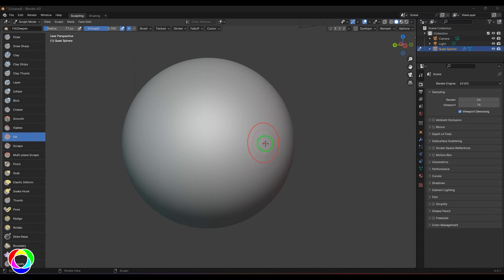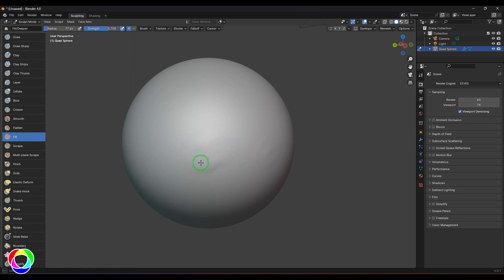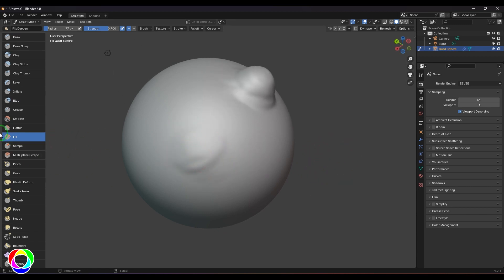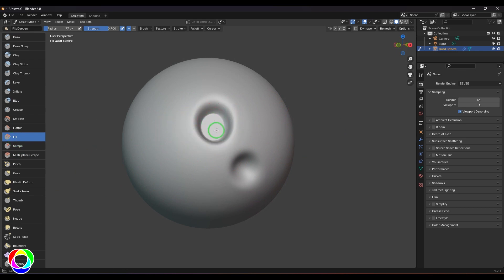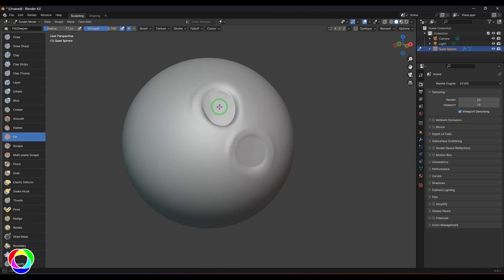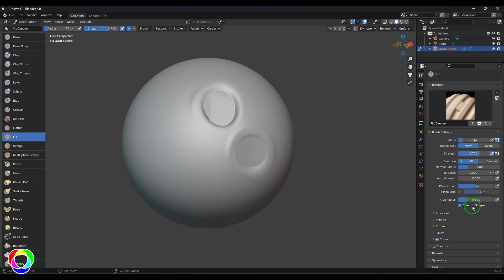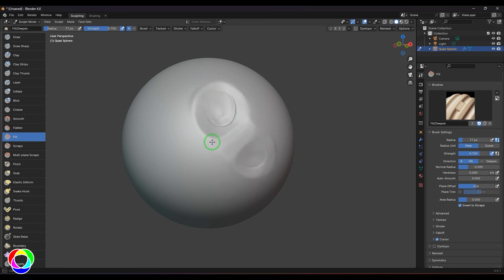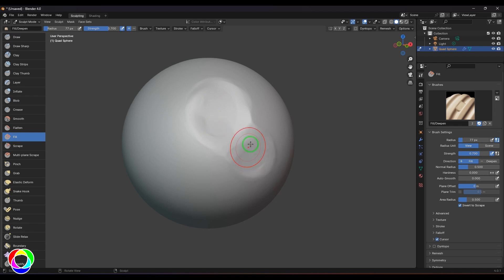FILL BRUSH - Digital Sculpting Basics Tutorial in Blender - Part 9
Welcome back to Part 9 of our Digital Sculpting Basics tutorial series in Blender! In this continuation, we'll delve deeper into the fundamentals of digital sculpting by focusing on the FILL Brush. Whether you're a beginner or looking to refine your skills, this step-by-step guide will provide you with the knowledge and techniques needed to create intricate details and sharp features in your digital sculptures.
🎨 Topics Covered:
Introduction to the FILL Brush